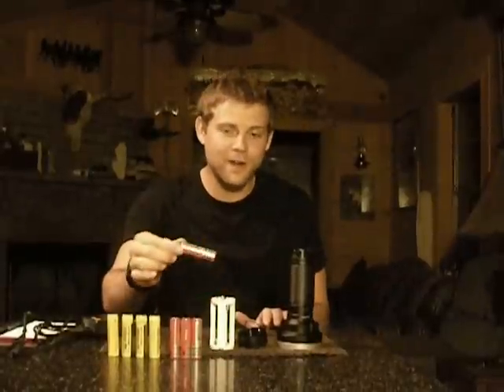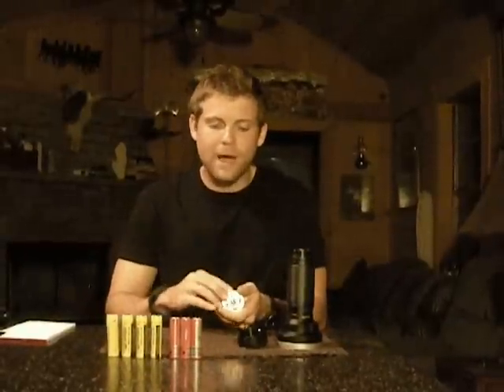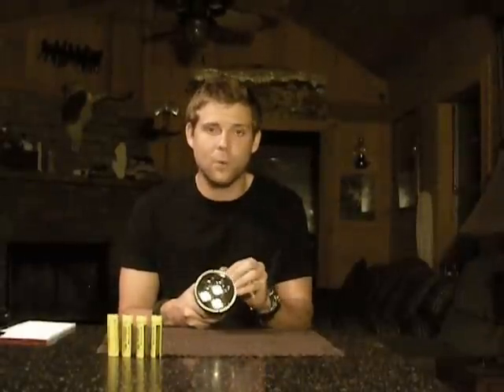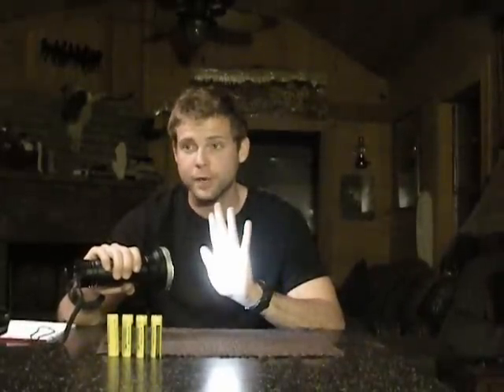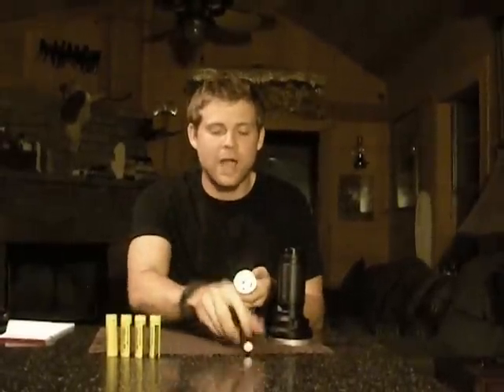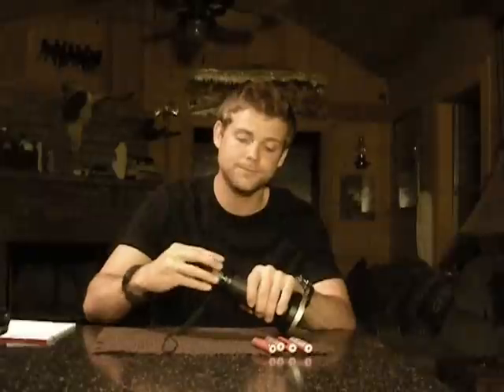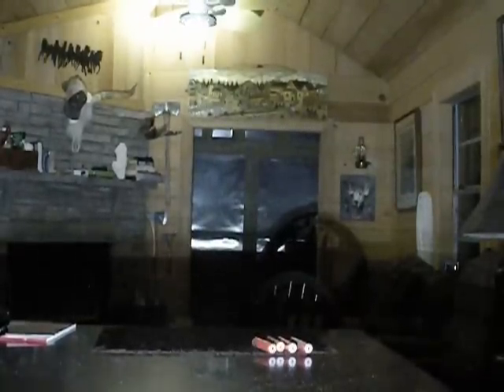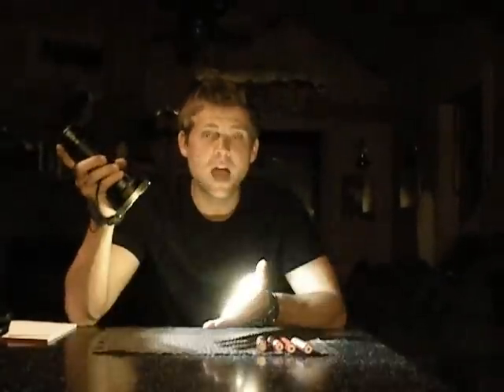Which 18650 batteries to buy? Ultrafire 3000mAH or Nitecore 3400mAH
Hopefully after this video you will realize which batteries are a better value for your hard earned dollars. :)

MY 2 CENT ADVICE: "SPEND THE MONEY AND BUY NICE BATTERIES."

Do not get a super nice flashlight and cheap batteries. This is a NO WIN combo. I know from first hand experience.

A demonstration of the Fenix TK75 flashlight with two different brands of rechargeable 18650 batteries

As far as 18650 batteries are concerned. I want to recommend Nitecore! This video should give you the reasons you need to justify the extra expense.

If you just don't like Nitecore then I will recommend the Panasonic. They are top notch also.

Equipment used:

Fenix TK75 Flashlight
Ultrafire 18650 Batteries
Nitecore 18650 Batteries
Nitecore Intellicharger I4

Weston

"S.W.A.T. Magazine's New Tactical Marketplace"
Buy - Sell - Trade Gear and Firearms for FREE 24/7
Mobile + Tablet Friendly